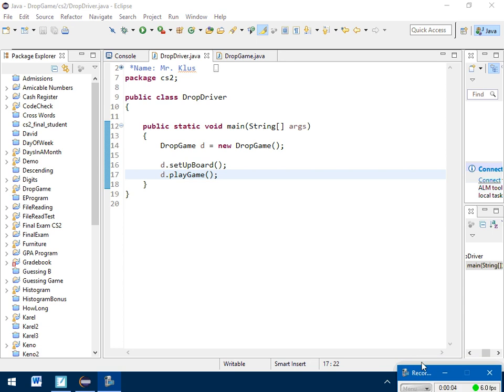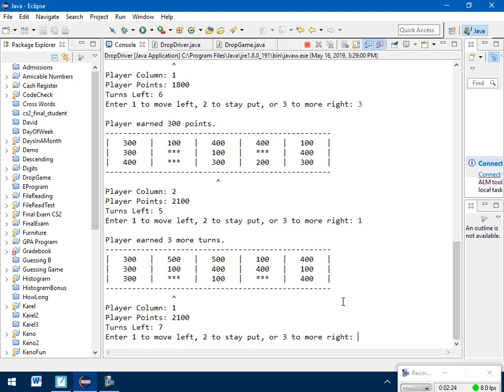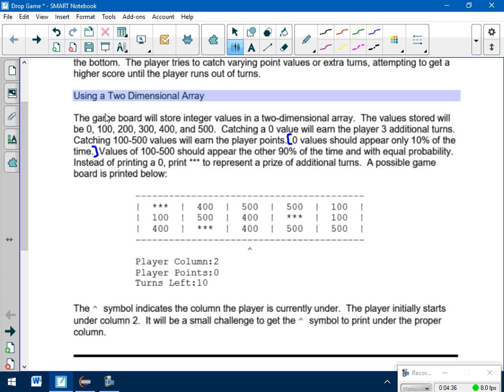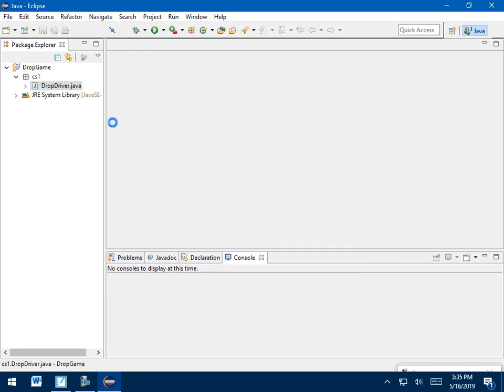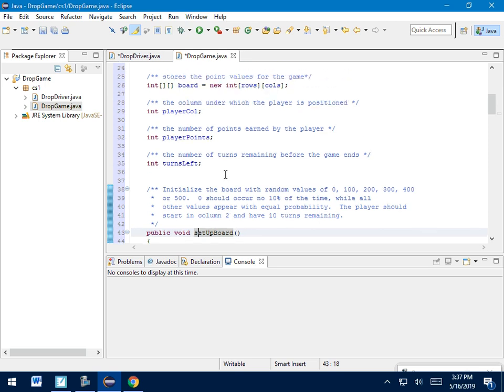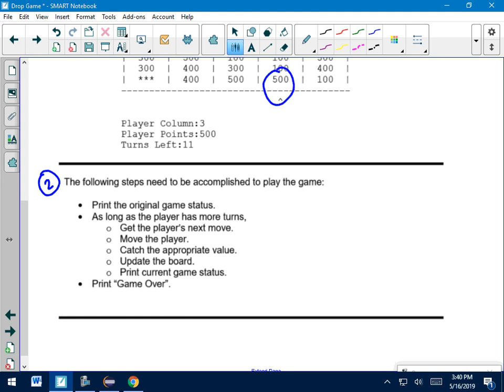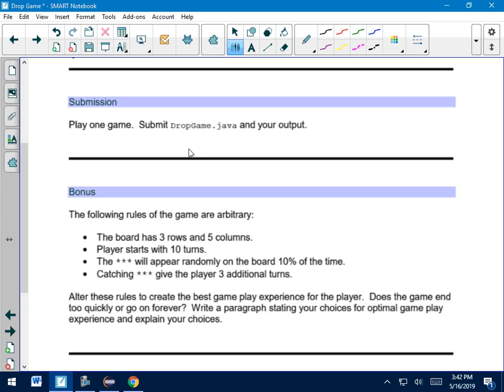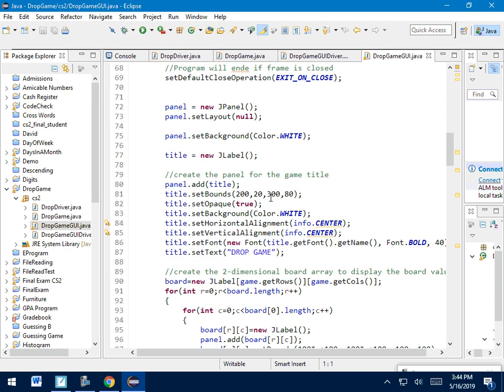Video 24 Drop Game Intro